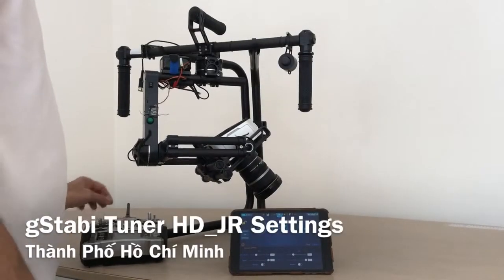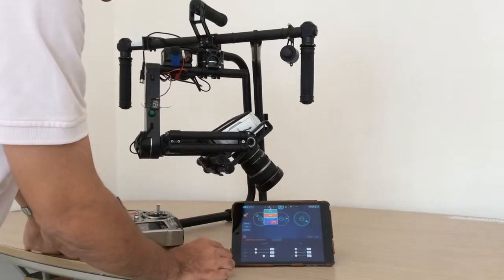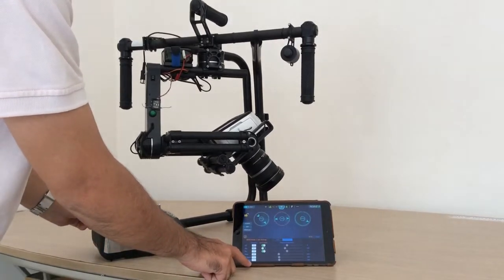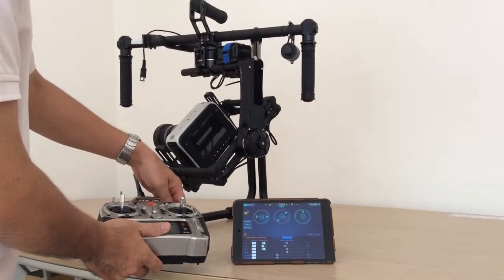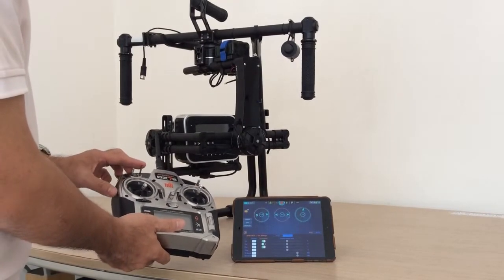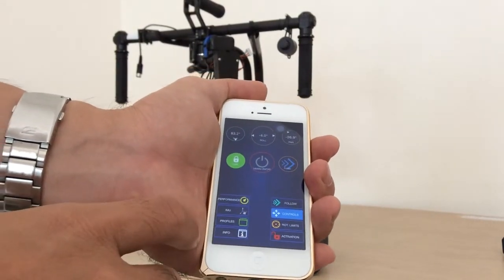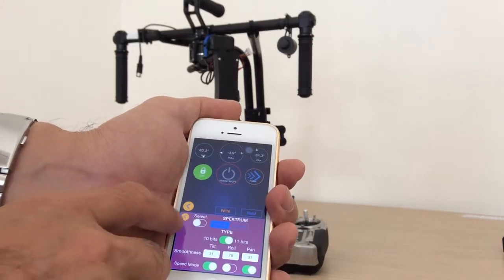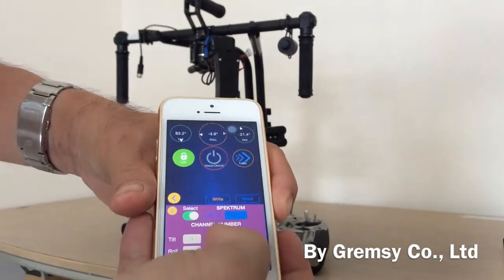gStabi Tuner HD Spektrum JR Settings for gStabi H14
Spektrum/JR Settings was added to iPad App from Version 3.4.0 and iPhone App from Version 1.1.3